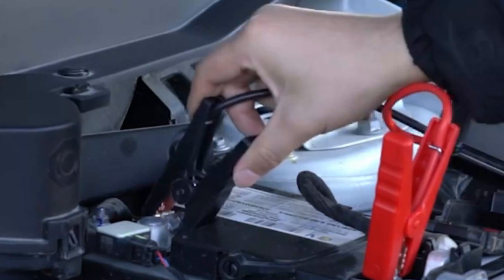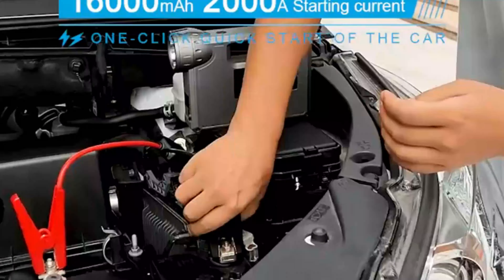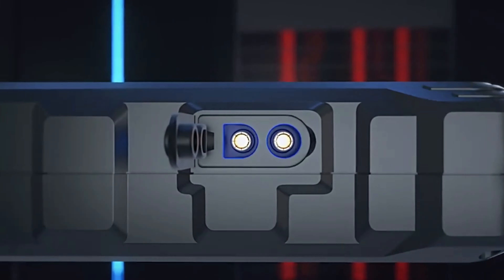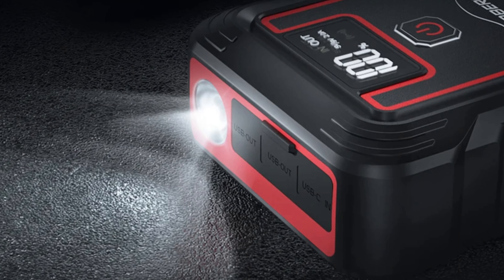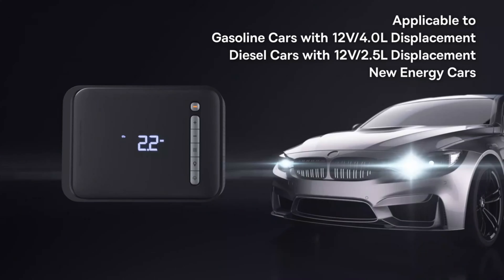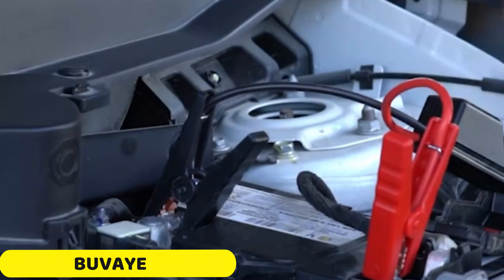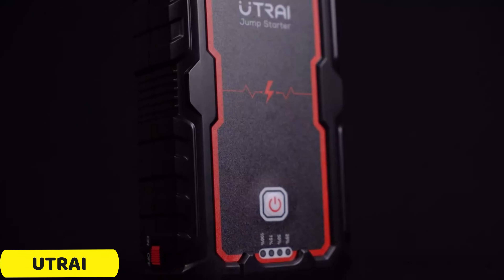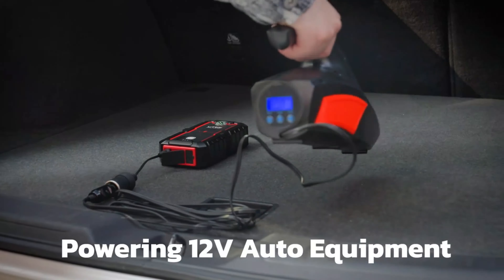TOP 5 Best Car Jump Starter Review in 2024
TOP 5 Best Car Jump Starter Review in 2025. This video provides a comprehensive review of the top 5 best car jump starters for 2025, offering expert opinions and insights to help make informed decisions.

Camason Car Jump Starter

YABER YR800 Car Jump Starter

Baseus 2 in 1 Car Jump Starter

BUVAYE Car Jump Starter

UTRAI Car Jump Starter